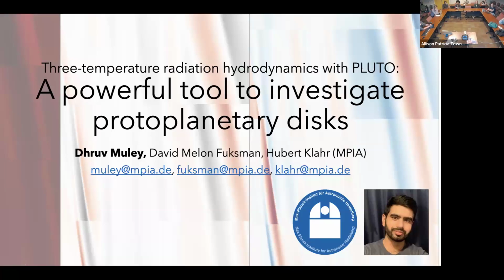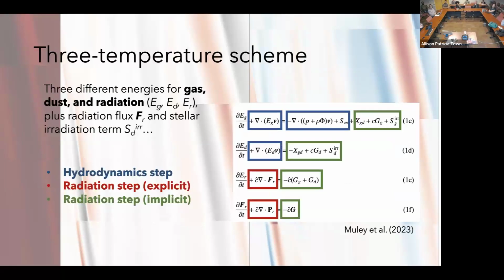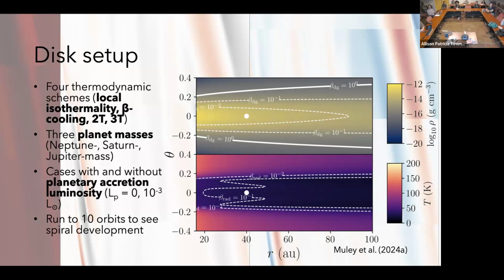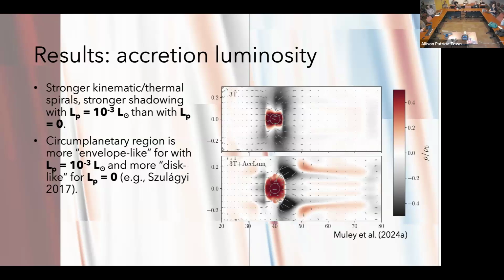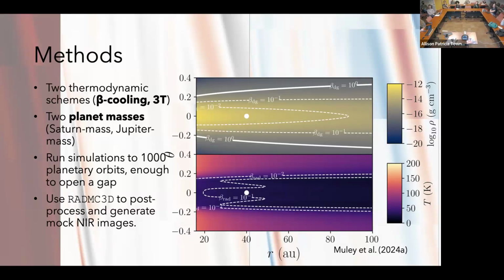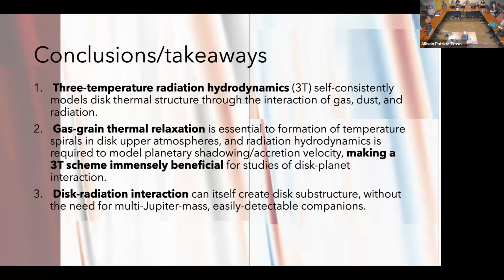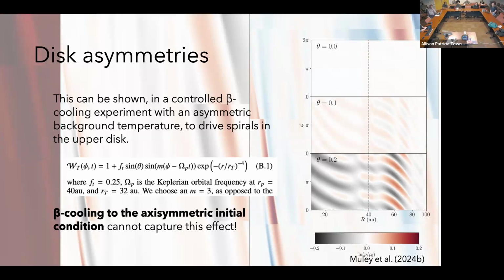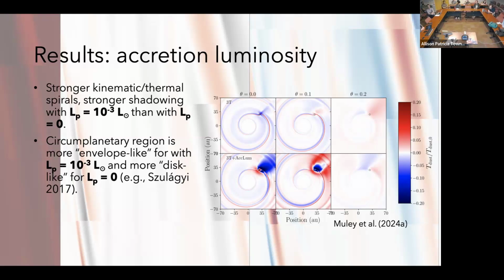Three-temperature radiation hydrodynamics w/PLUTO: investigating protoplanetary disks (Dhruv Muley)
A talk given September 10th, 2024. High-resolution observations of protoplanetary disks at a range of wavelengths have uncovered a wealth of large-scale substructures—including gaps, rings, and spirals—often attributed to the gravitational influence of nascent planets. This process has long been studied using numerical hydrodynamics simulations, with recent works demonstrating that thermodynamics have a significant influence on substructure morphology. To more realistically handle thermal physics, we have developed a “three-temperature” (3T; gas, dust, radiation) radiation-hydrodynamics scheme which includes collisional thermal relaxation between dust (which supplies most of the opacity) and gas (which holds most of the heat capacity). In the upper atmosphere, the collisional thermal relaxation time reaches order-unity of the dynamical time, allowing planet-driven perturbations to decouple the dust and gas temperatures. We apply 3T to open questions inspired by observed disk substructures such as the gas-kinematic and temperature spirals in TW Hya and the large-scale, double-armed spirals in SAO 206462/HD 135344B.